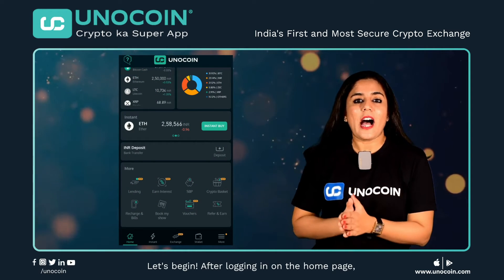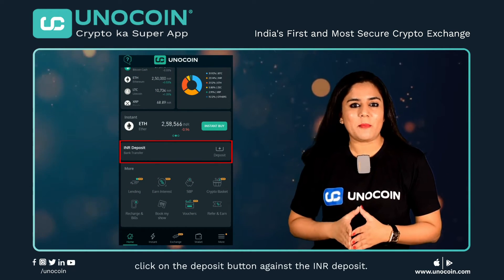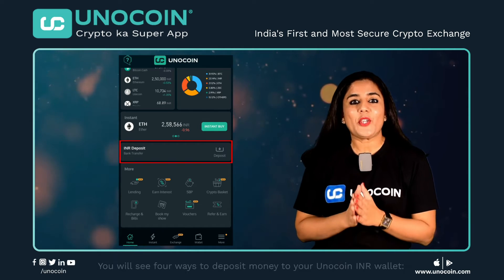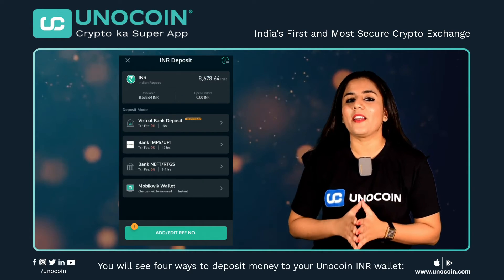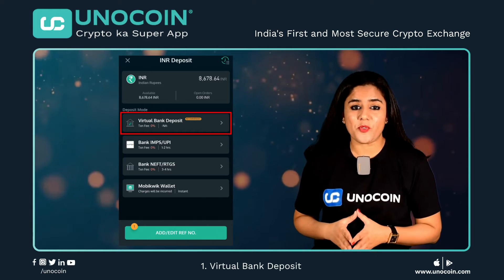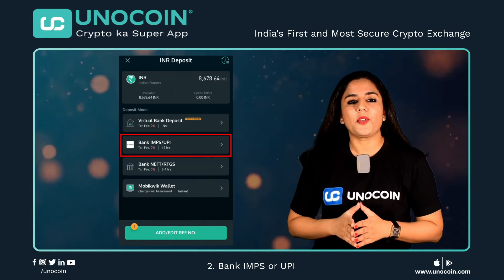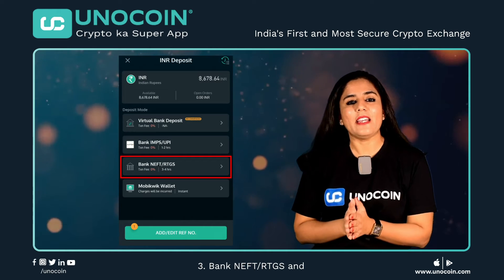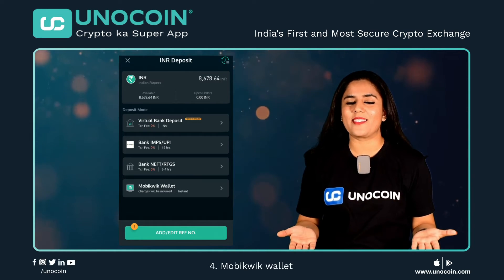Safely: Use @Unocoin's INR deposit using Bank NEFT or RTGS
Hello,
Welcome to Unocoin, - Crypto Ka
This video will take you through the Bank NEFT / RTGS mode of the INR deposit process.

Here are the things that you need to keep in mind:

First, you need to deposit the INR to Unocoin's BankAccount from your bank.
You can only transfer the amount from the bank account you have registered with Unocoin. Any deposit from a different account would not be credited to your wallet. It would be refunded within 7-15 days.
Before depositing any amount, please double-check the UnocoinBankDetails from the UnocoinApplication. Different mode of INRDeposit has different Unocoin Bank Account details.
TransferMoney through NEFT / RTGS only.
Please also check the minimum and maximum INR amount you can deposit. Different mode of INR deposit has different minimum and maximum deposit limit. Any amount less than the minimum amount will not be considered.
While you make the deposit, please note down the ReferenceNumber of the deposit. You will be required to enter this reference number in the UnocoinApp. The reference number can be found on your BankAccount's summary page.

Once you have deposited the amount from your RegisteredBank account to the appropriate UnocoinBankAccount.
Let us see How to update the details on the UnocoinApplication
Let's begin! After logging in on the home page, click on the deposit button against the INRDeposit. You will see four ways to deposit money to your Unocoin INR wallet

In this video, we will be talking about the Bank NEFT/RTGS method. Refer to our other video for steps to be followed when choosing any different mode for your top-up. The transaction cost and processing time for each method can be seen on the screen. Choose Bank NEFT/RTGS mode.

Enter the amount you deposited to Unocoin's bank in the text box.
Click on the RequestDeposit button. You will see a pop-up message stating that you can now add the reference number. Click on OK.

You would see a DepositOrder created for your recent deposit. DepositOrders with the correct reference number will be processed within 3-4 working hours but may take up to 24 hours. Unocoin's processing hours are between 9:30 AM to 8:00 PM IST from Monday to Sunday.

Update the CorrectReferenceNumber of your transfer against the deposit order created in the text box. The amount of deposit will be pre-filled. Click on Submit. You will see a pop up stating that the reference number has been added successfully. Click on OK. The deposit order will now show the corresponding reference number. If you wish to edit the reference number, click on the Edit reference number button, enter the correct reference number and click on Submit. A pop up stating your reference number is successfully edited will be seen on the screen.

Once this is done, our internal team will verify the details, and your UnocoinWallet will reflect the successful top-up. You can check the same from in wallet balance.

We hope this video was informative to you. If you like the video, click the and share button and leave a comment.
Please find the list of authentic Unocoin accounts for all your queries below.

Crypto products are unregulated as of this date in India. They could be highly volatile. At Unocoin, we understand that there is a need to protect consumer interests as this form of trading and investment has risks that consumers may not be aware of. To ensure that consumers who deal in crypto products are not misled, they are advised to DYOR (Do Your Own Research).